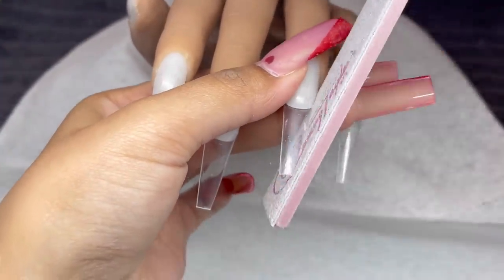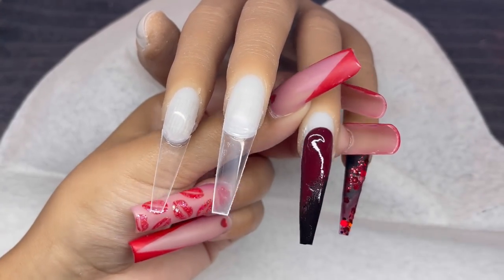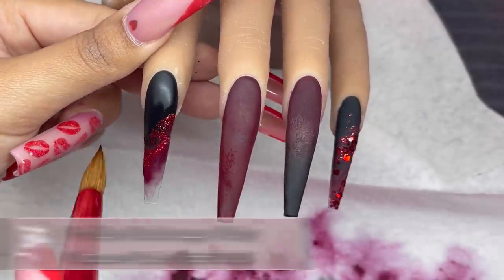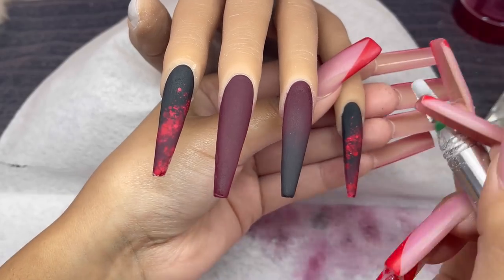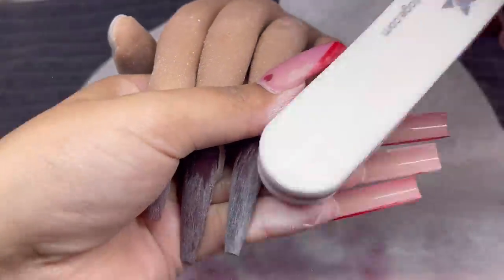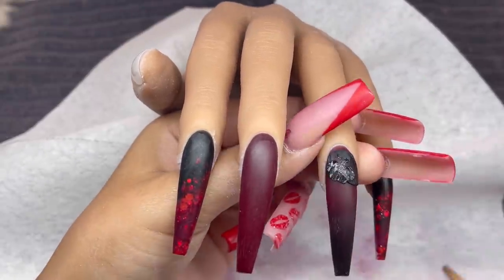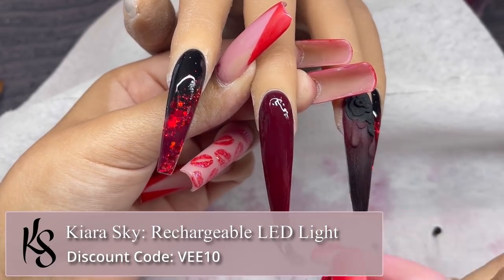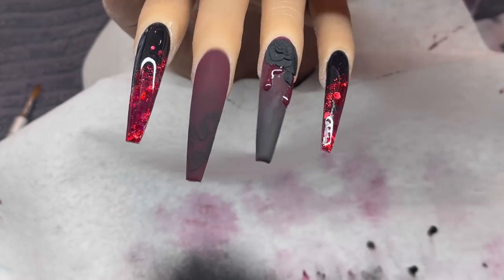Simple Anti-Valentine Nail Art | 3D Acrylic Rose Tutorial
Alright yall, I’m a lover not a hater. Here’s my take on anti valentine nail Art! I hope you guys enjoy!

*Peel n Stick hand files
*Nail Glue
Album “Nail Essentials”